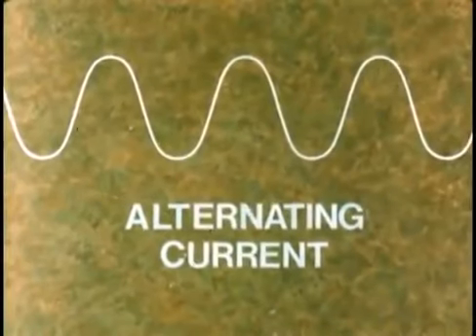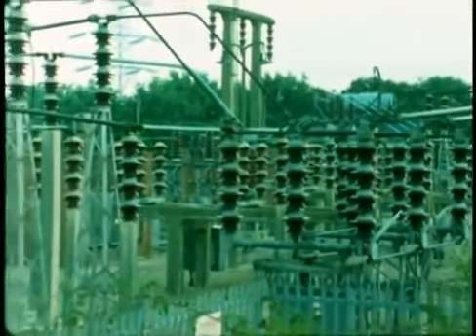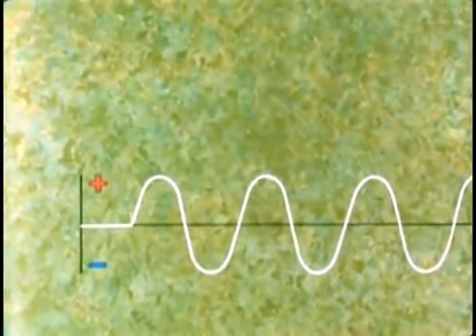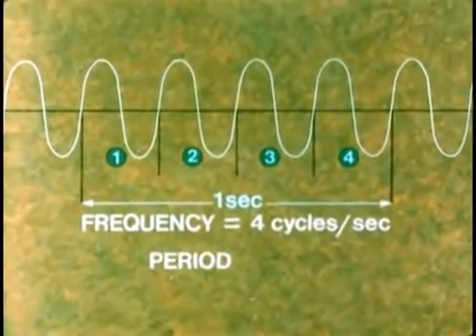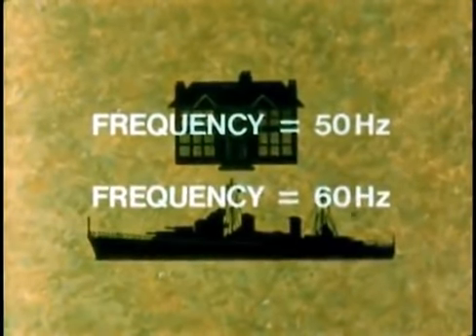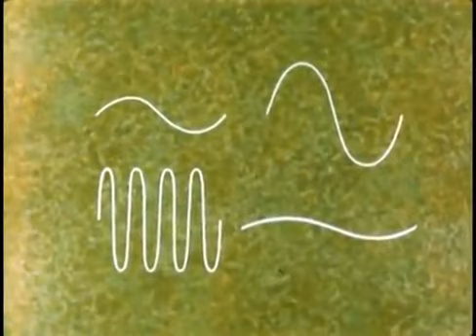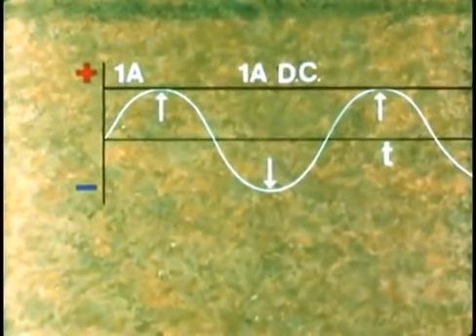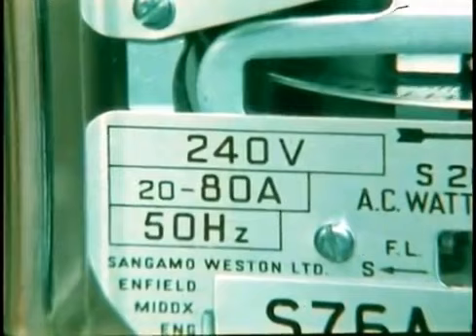What is Alternating Current AC Basic AC Theory AC vs DC